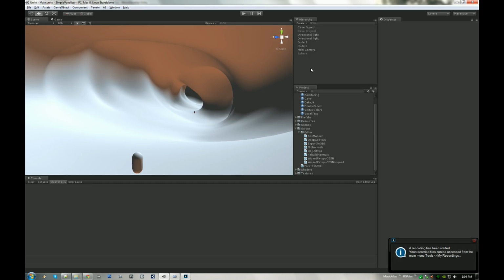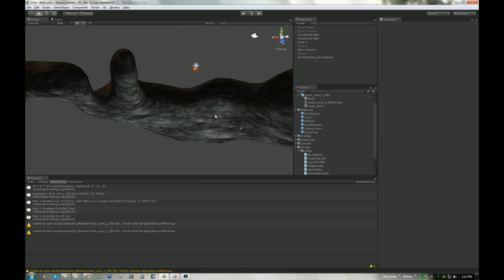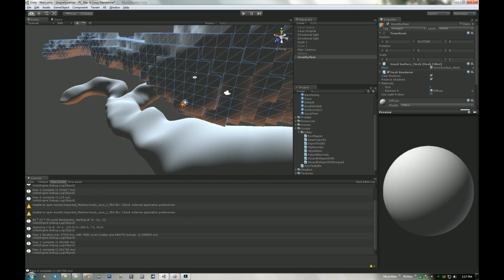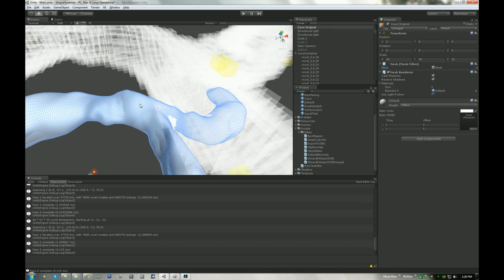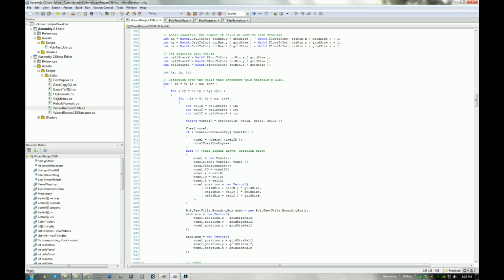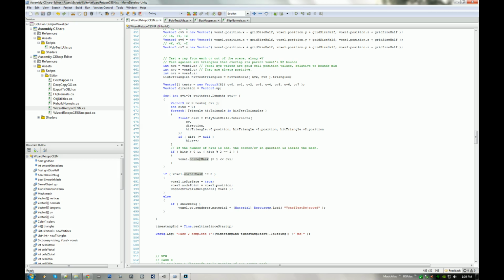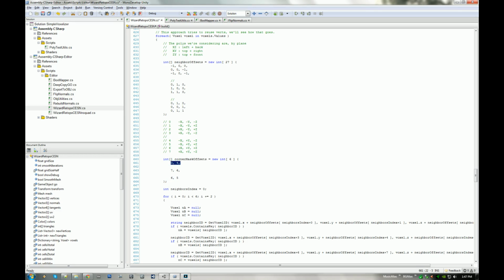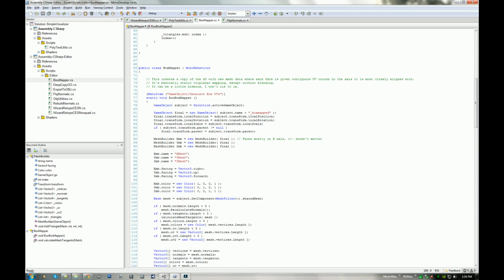Voxel Retopology via CESN in Unity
This is a fairly detailed look at a tool for retopologizing an arbitrary mesh in Unity, using (mostly) the Constrained Elastic Surface Nets approach originally defined by Sarah F. F. Gibson.